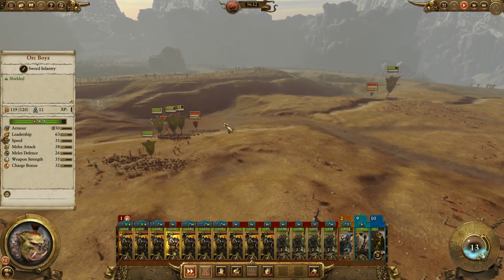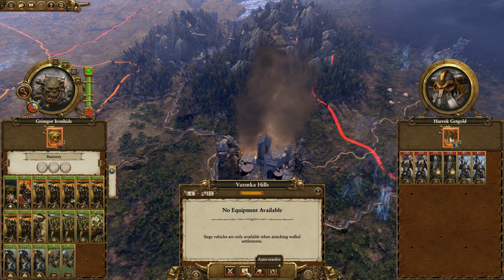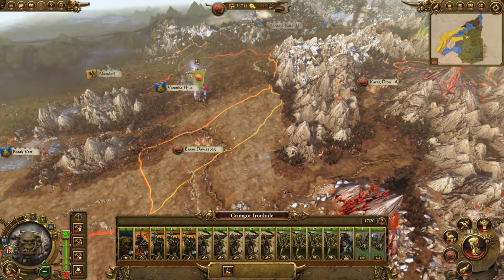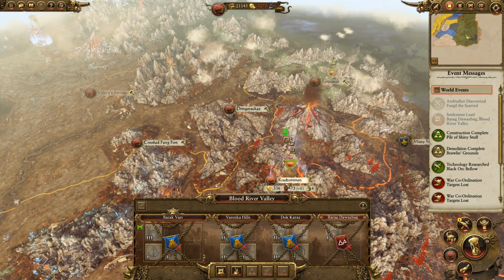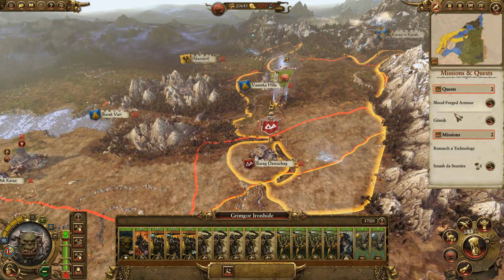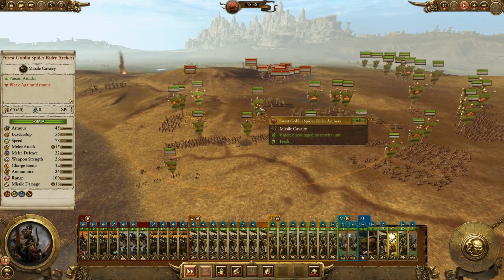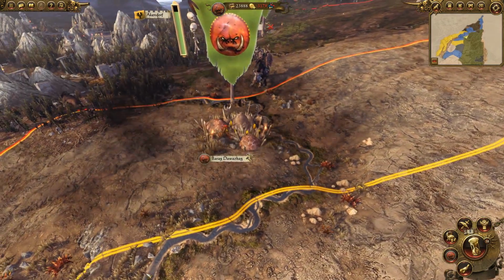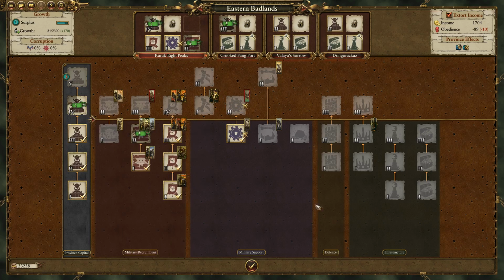Pure Legendary Greenskins Campaign #22 -- Total War: Warhammer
Welcome! This is a pure campaign: no exploits, no auto-resolve abuse, no multi-sacking, and no assassinating lords.  Enjoy!

In this episode we fight two manual battles, and we gain some new territory.

Highlights:
1:00 = **Manual battle** (stomp)
12:00 = explanation of why Greenskin magic is very strong
17:00 = auto-resolve, gaining new territory
19:00 = trading units with Grimgore to create two balanced, strong armies
33:00 = planning to deal with annoying back-door attacks, choosing a tech and buildings
44:30 = **Massive battle!!**
1:00:00 = My thoughts about the experience system in TW: Warhammer

Please be sure to check out  episode #23 to see what happens next!